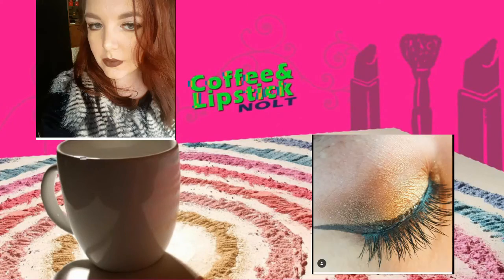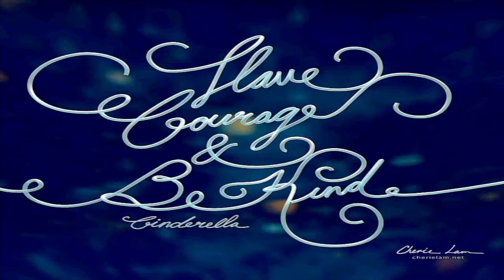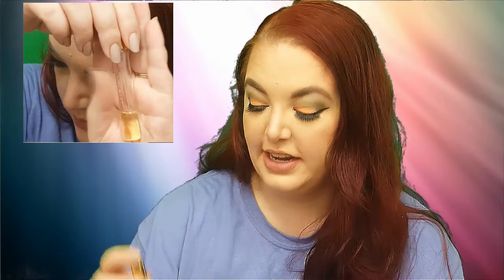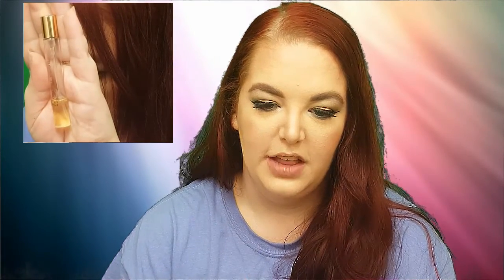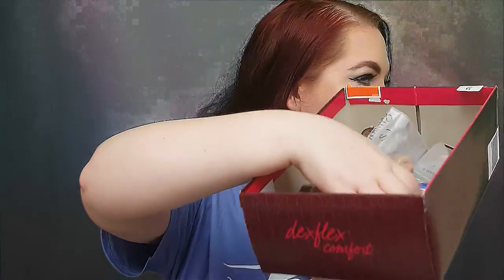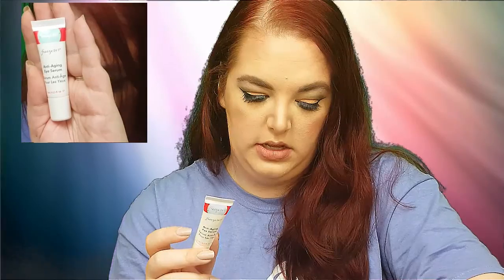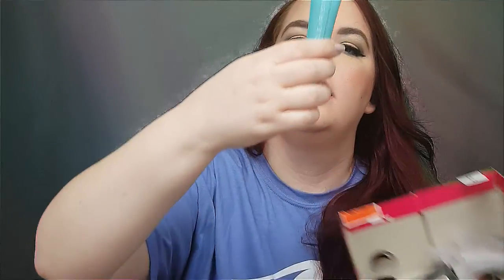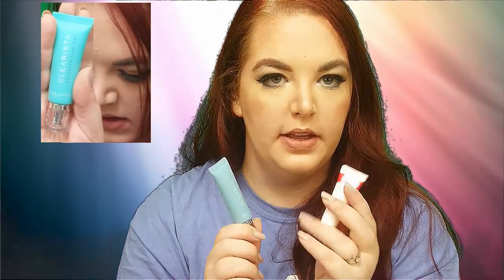Sample Sunday #2 | Coffeeandlipsticknolt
I'm really enjoying this series so far, what do you guys think?

Coffeeandlipsticknolt
c/o KickShot, LLC
5423 Paccanne Court

Have you heard of ShopKick? You can earn points by walking into stores and scanning barcodes and you redeem your points for gift cards. Sephora is one of the gift cards you can get! It's awesome and free.

Here are link to my favorite subscriptions and ways to get cash back shopping online :)

Ipsy: $10/month, receive 4/5 deluxe samples, sometimes full sized product as well, of makeup/beauty products every month in a super cute makeup bag.

Mask Maven* : 9-11 masks in each box, 13.99 a month. They also have another beauty/lifestyle box or you can just check out their shop. Use code JENNY for savings sitewide!

All opinions are always my own, I will always let you know if anything was sent to me for free but for now I just buy it all myself :)